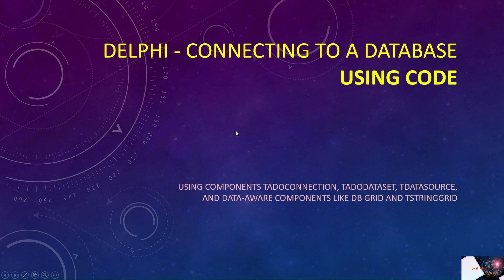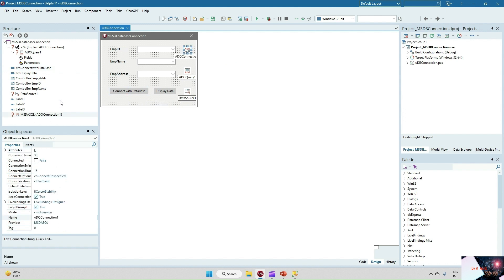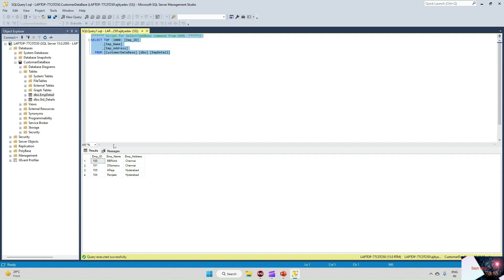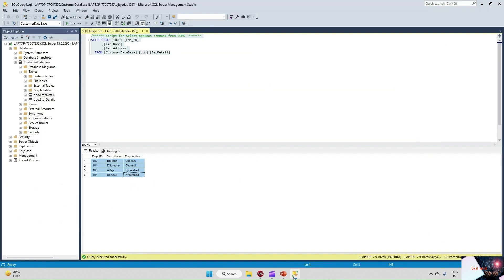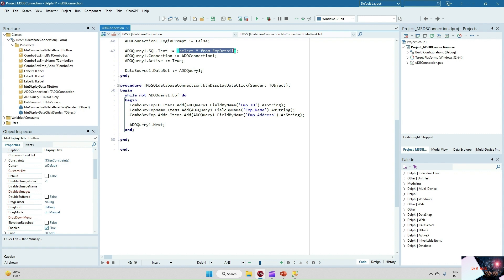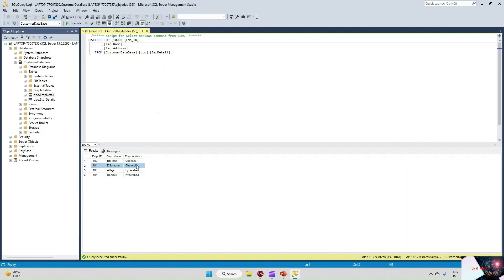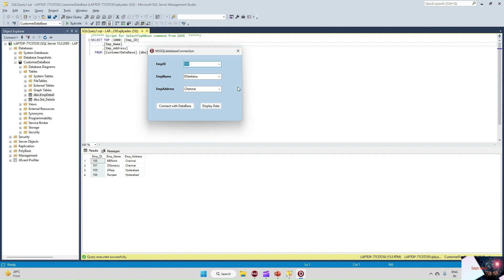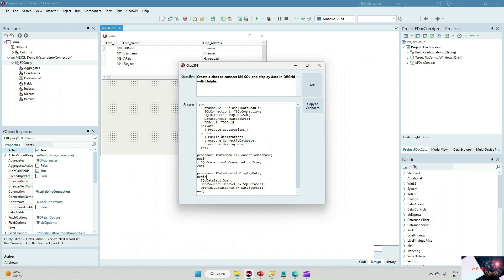How to connect SQL server to Delphi | Delphi and MS SQL connection | D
This video helps you to understand, how to connect a database to a Delphi program, using the ado components.